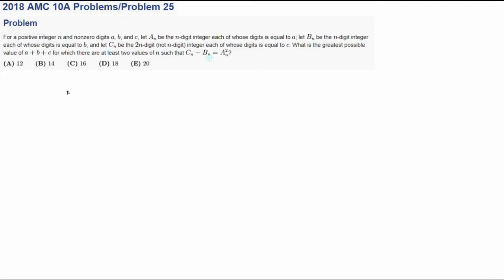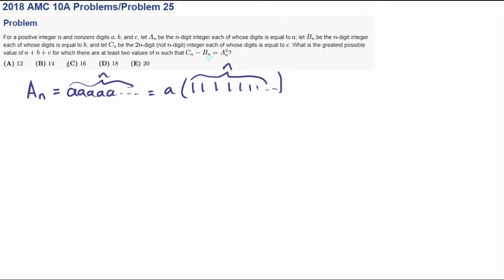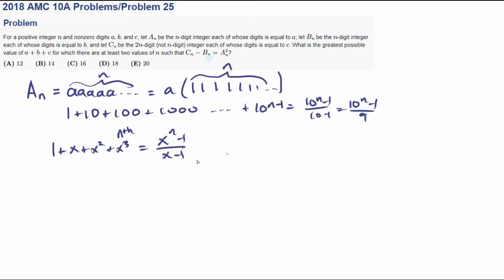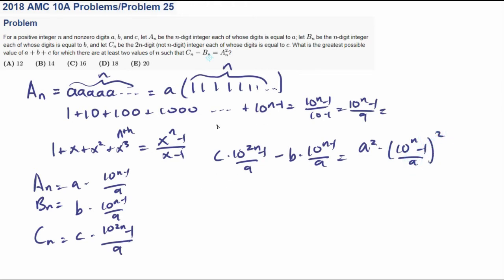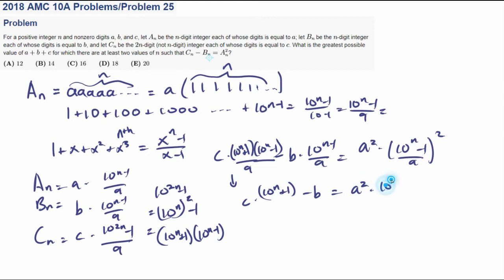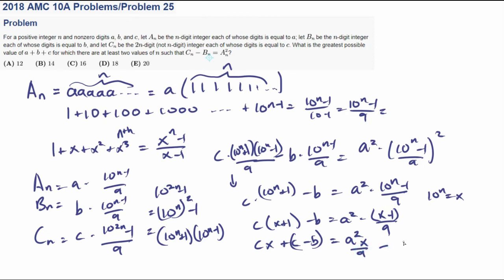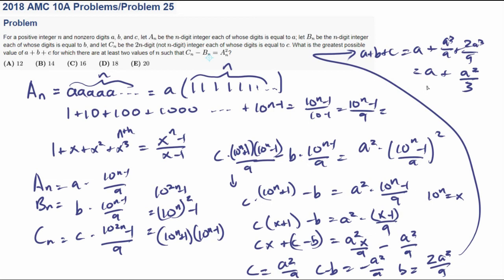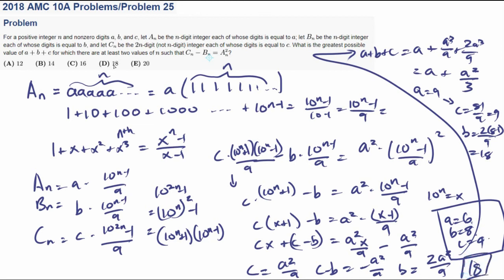Repunits 2018 AMC 10A #25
How did you all do on the AMC?